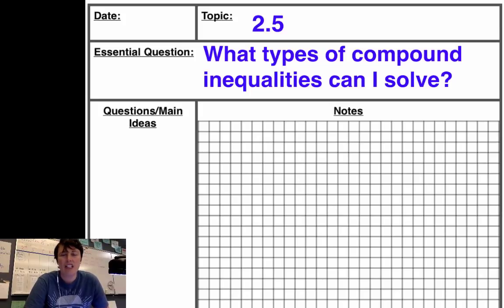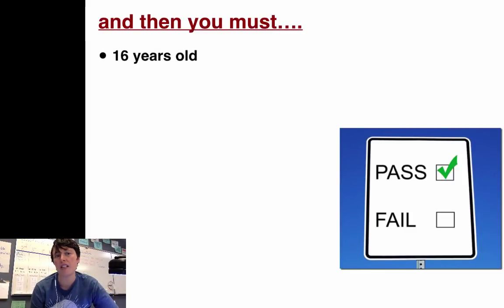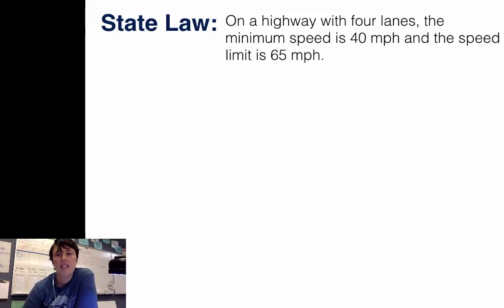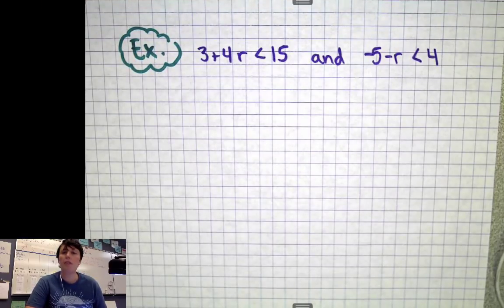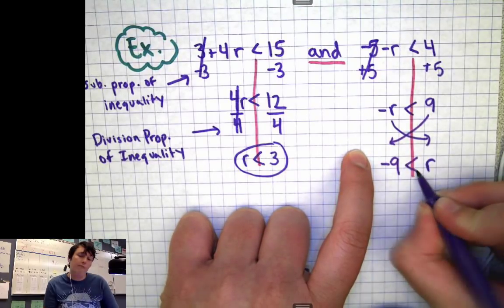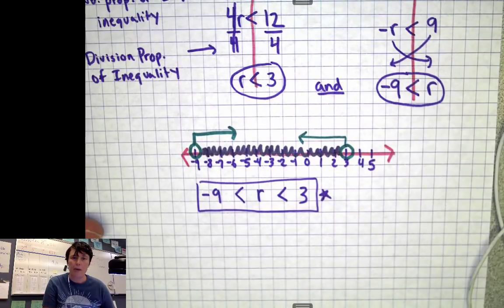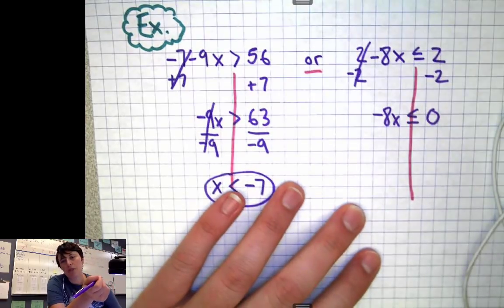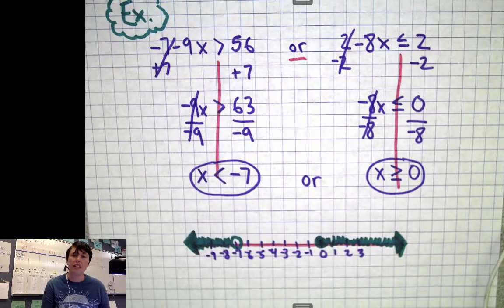2.5(B) More Compound Inequalities (K)